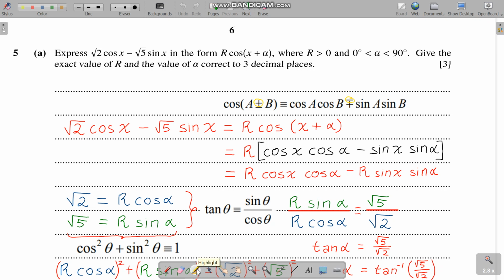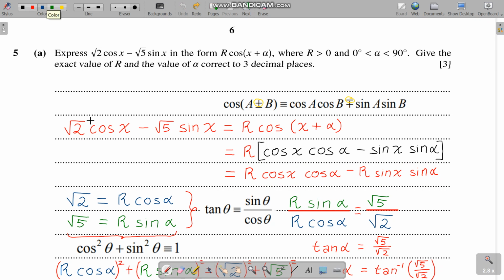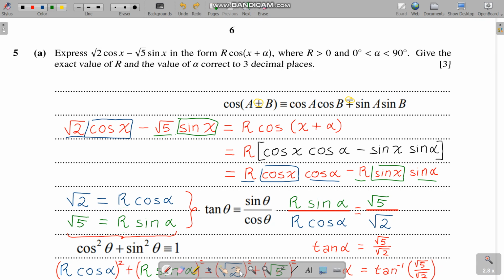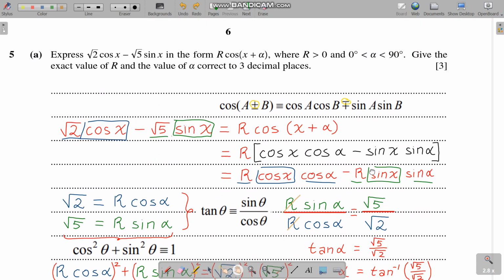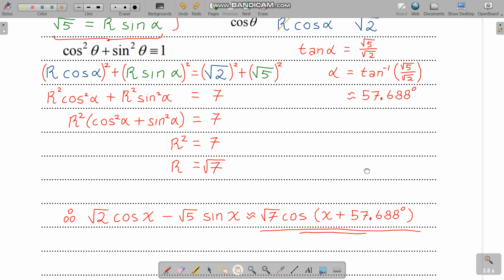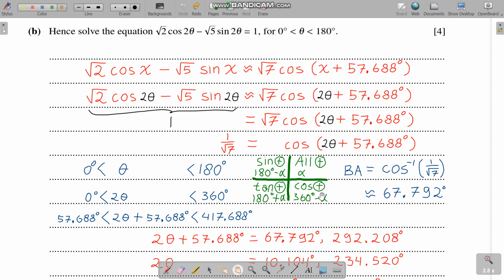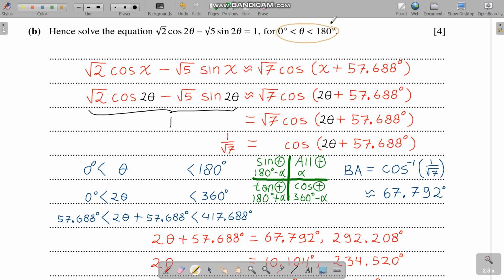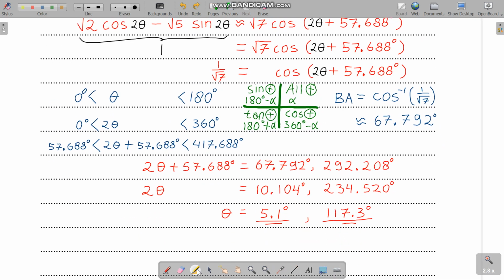9709_s20_qp_32 Q5a,b Topic 3.3 Trigonometry A Level Mathematics